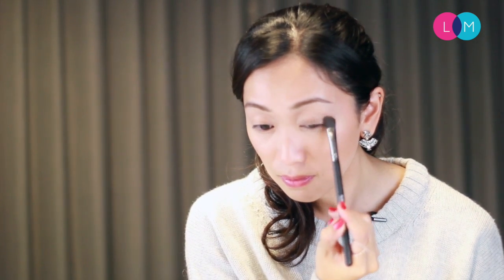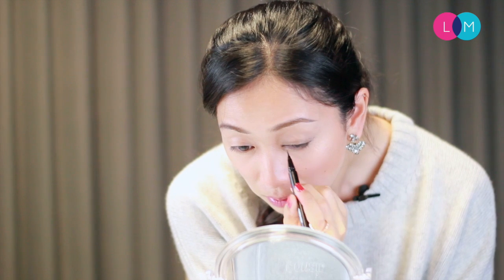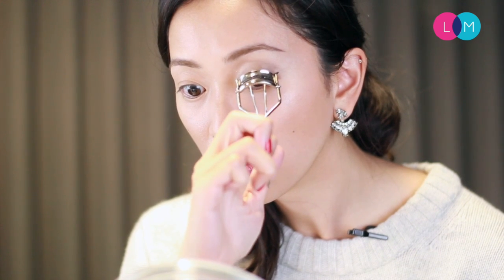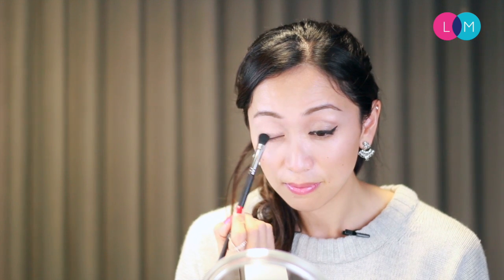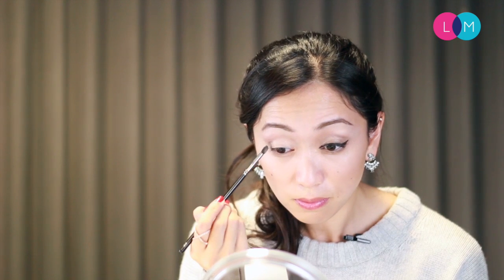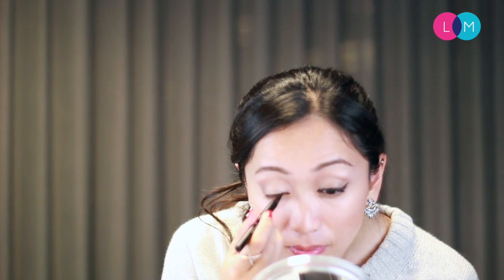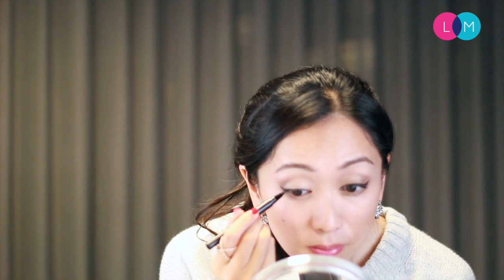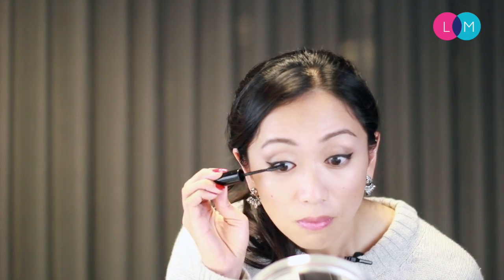How To Make Your Eyes Look Bigger | LookMazing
Here are two quick and easy ways to make your eyes look bigger! Accentuating your eyes can help you look more awake, so we're showing you how to add shadows in the right areas to create more depth. Then just finish off the look with some eyeliner and mascara. Simple yet effective!

Let us know which technique you liked more!

Shiseido - Majolica Majorca Lash Enamel Glamour Volume On Mascara (bk999 Black) 6g

Filmed and edited by: Joanne Yen